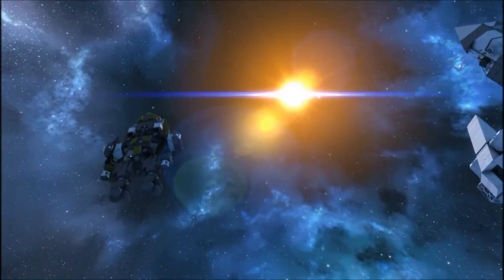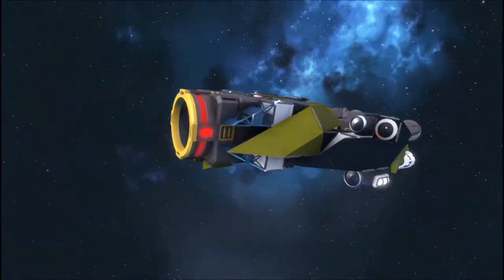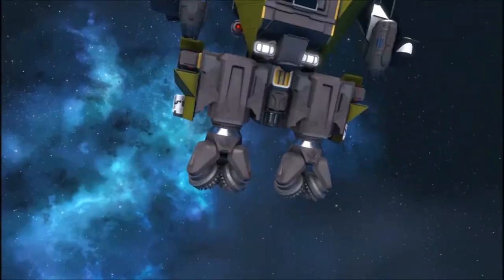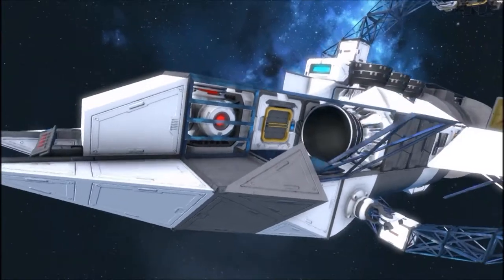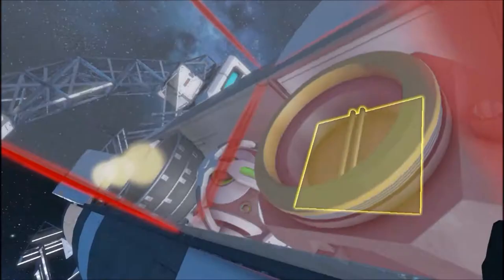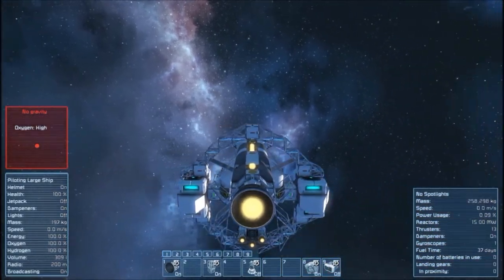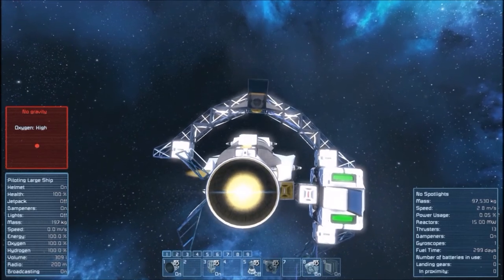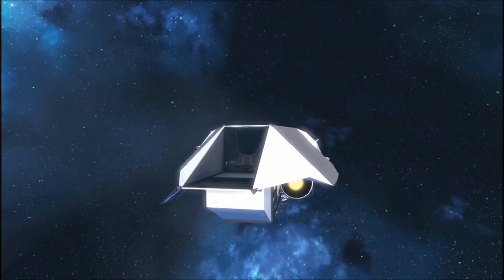Space engineers JT-E "Exploit" and JT-MD "Frost"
Today we are looking at a few more ships by Jimlore. the Frost is a creative only drone and the Exploit is a very nice exploration shuttle with a jump ring used for summoning clang.